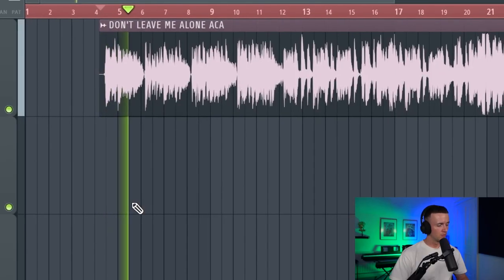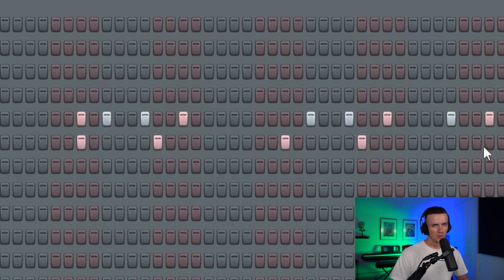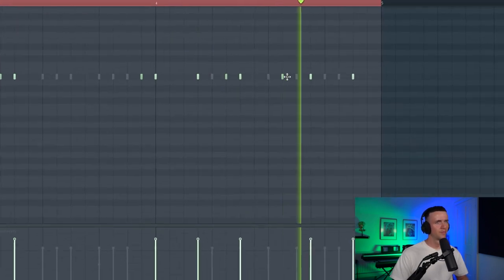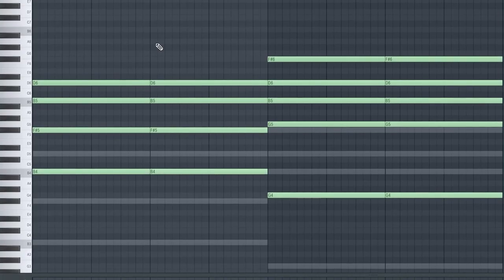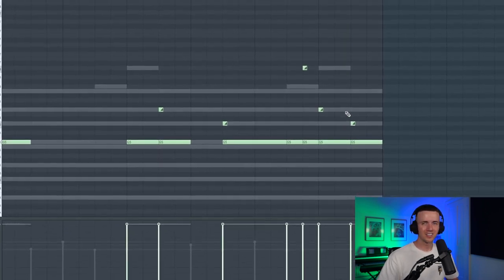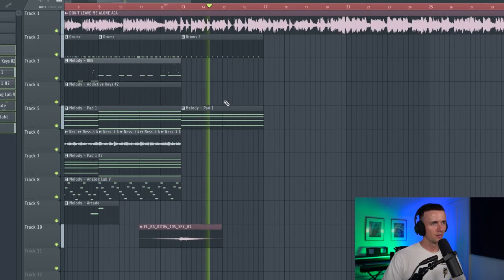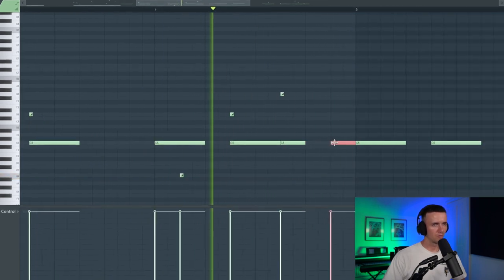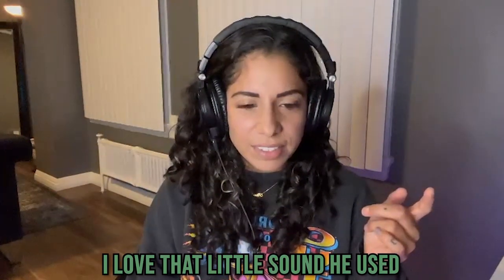TURNING AN ACAPELLA INTO A CATCHY BANGER!!!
🎁FREE MELODIC DRILL LOOP KIT!

In this video I take an acapella from a talented artist @NessHeads and flip it into a catchy afro drill banger!

00:00 Intro
00:25 Drums & Percussion
02:45 Building The Melody
03:55 Arp
04:20 808
05:40 Bridge & Switch-up
08:00 Ness Reaction